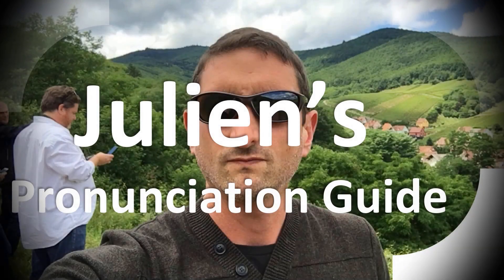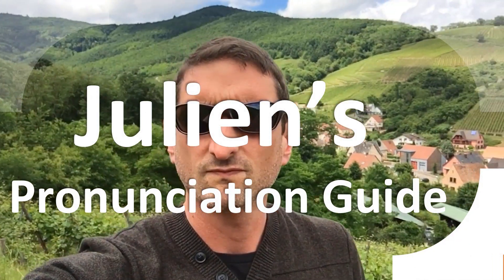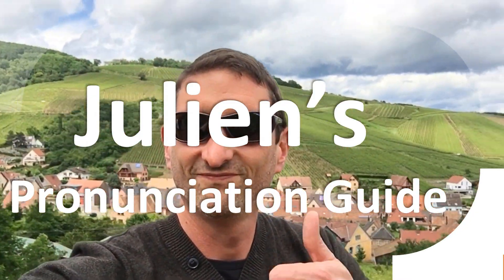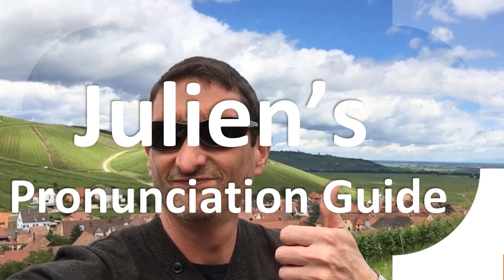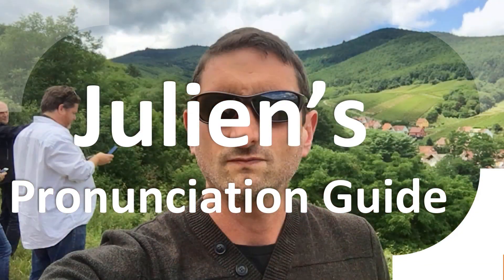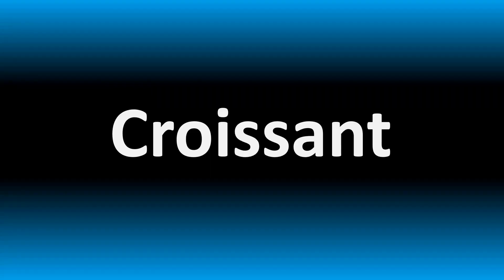How to Pronounce 20th (Twentieth)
Welcome! Here you will hear How to Pronounce 20th (Twentieth) i.e. the “correct” pronunciation.

You can skip the intro through the time stamps below:
00:00 - Pronunciation Intro
00:15 - How to Pronounce 20th (Twentieth)